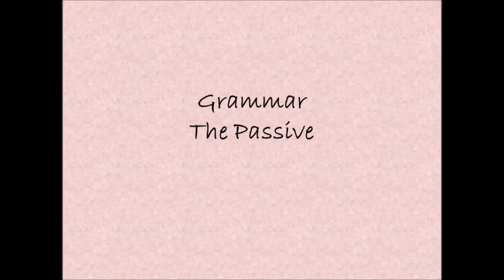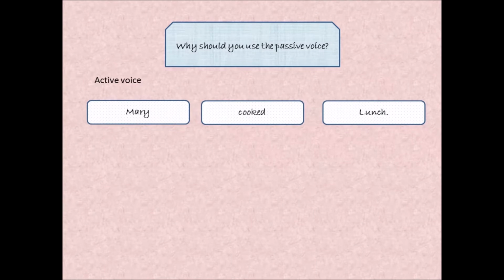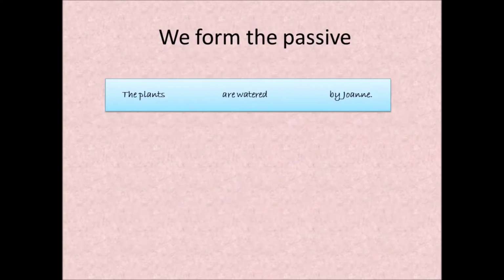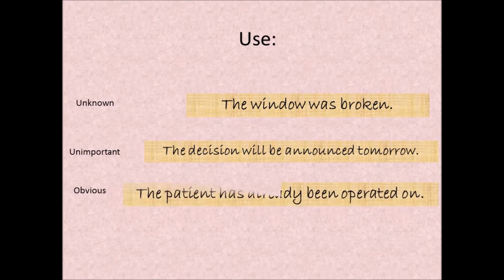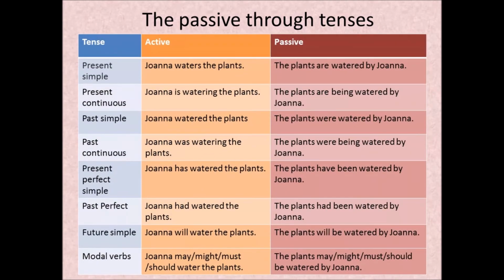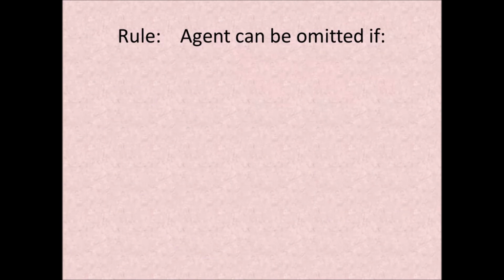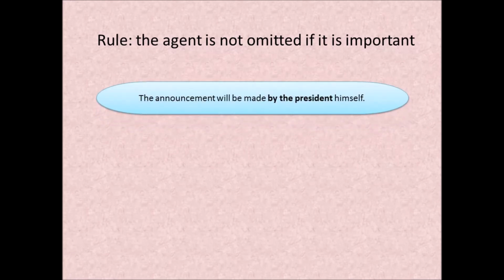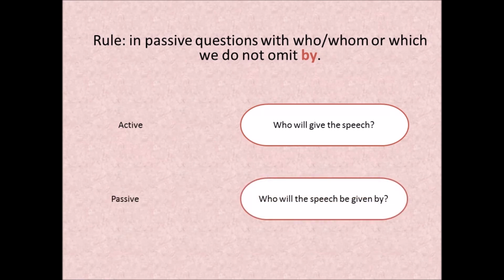J8GJAPT2-1- Grammar, the passive